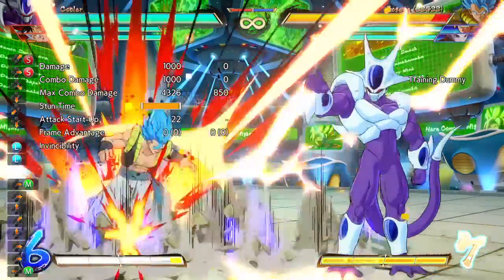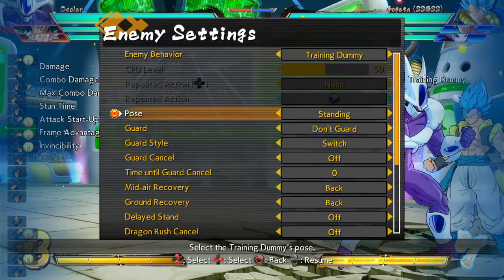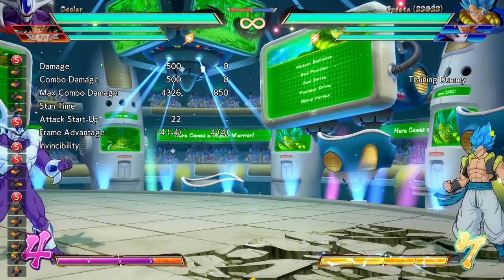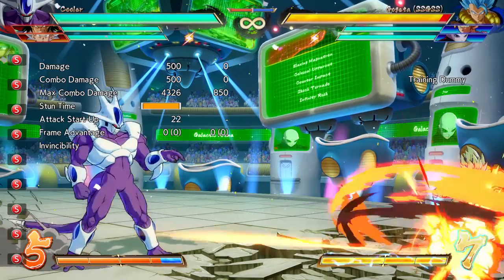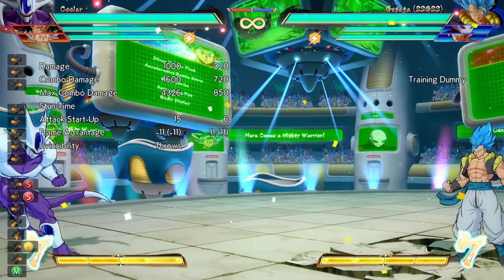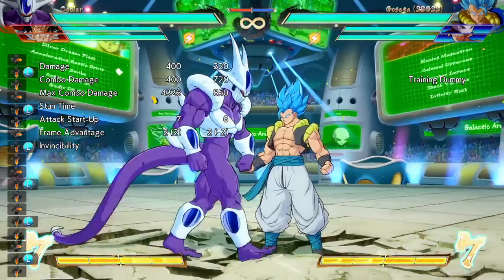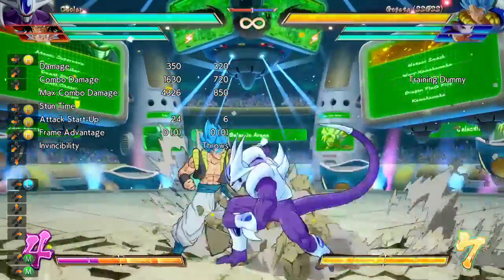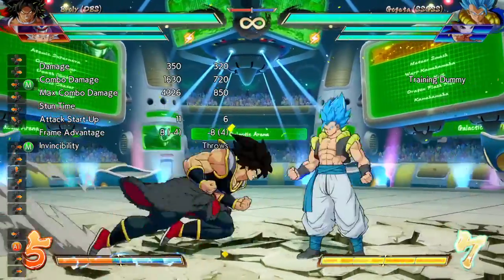DRAGON BALL FighterZ I was wrong about Cooler